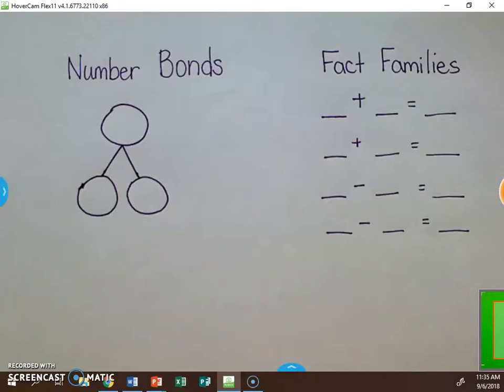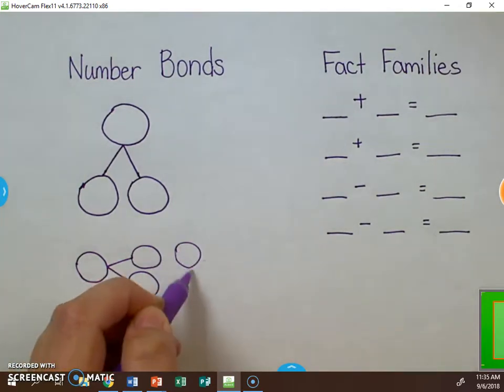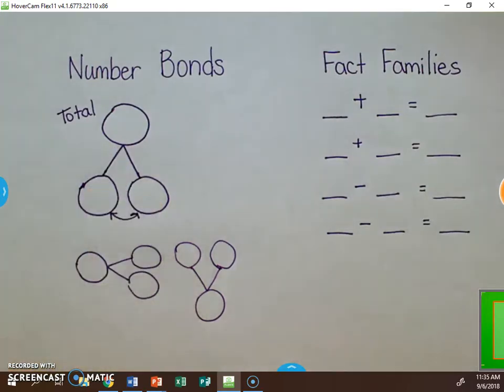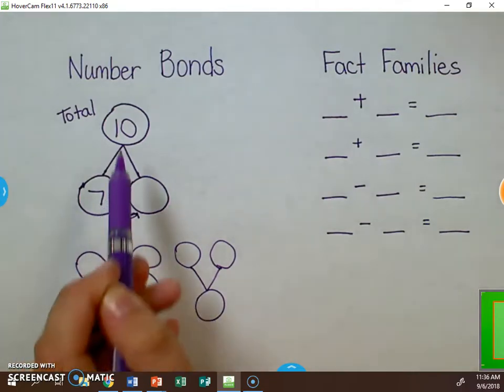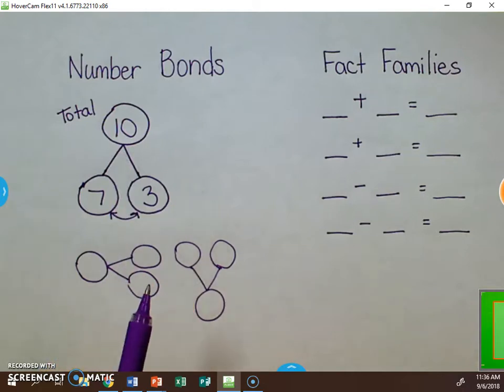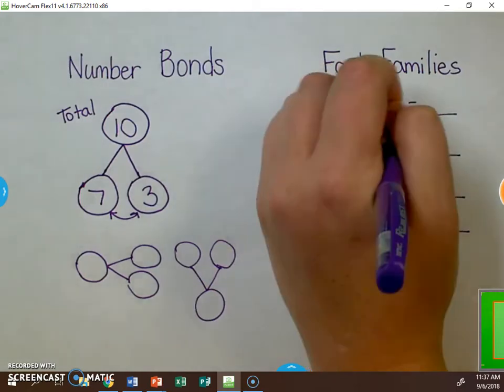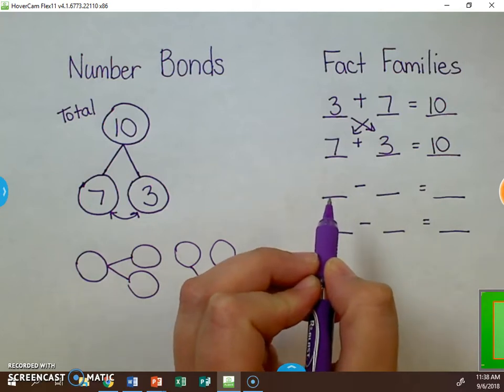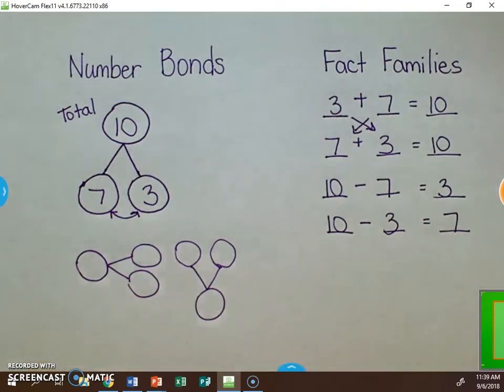Number Bonds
Mod 1 Lesson 1